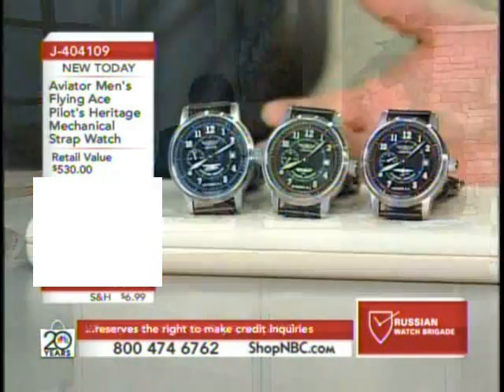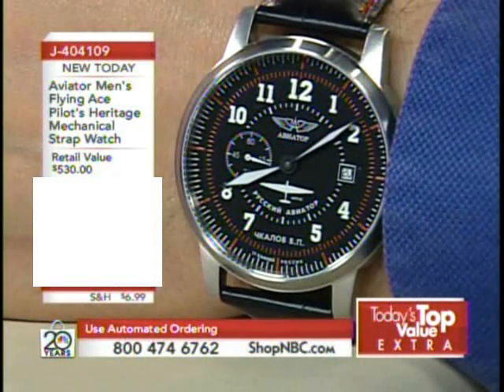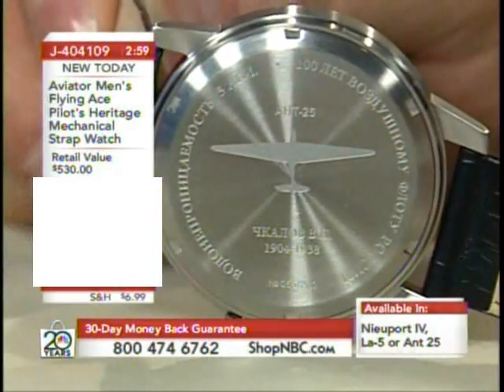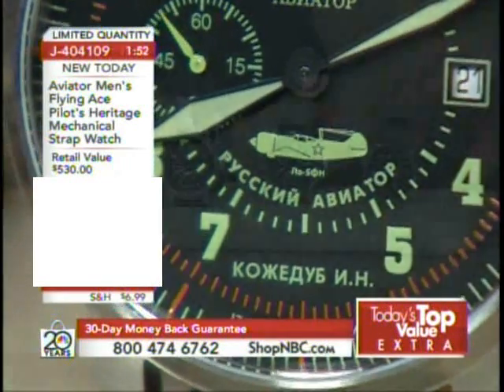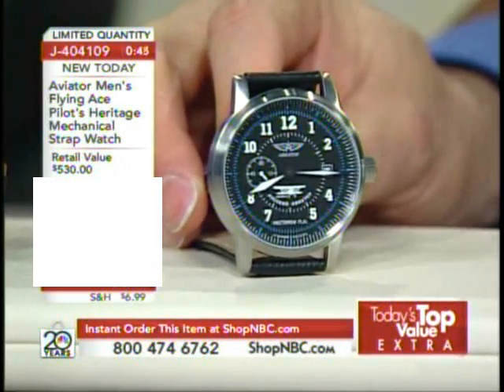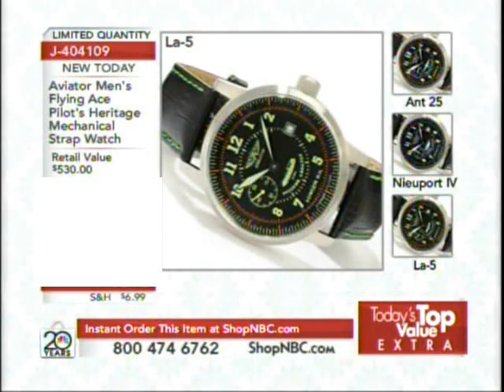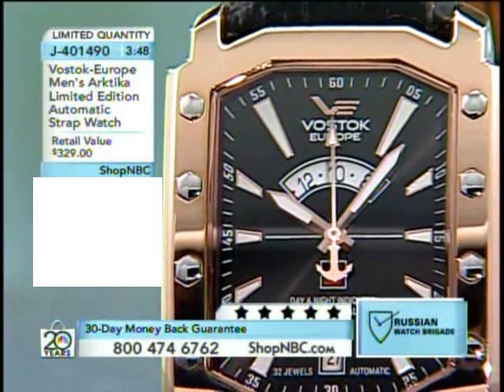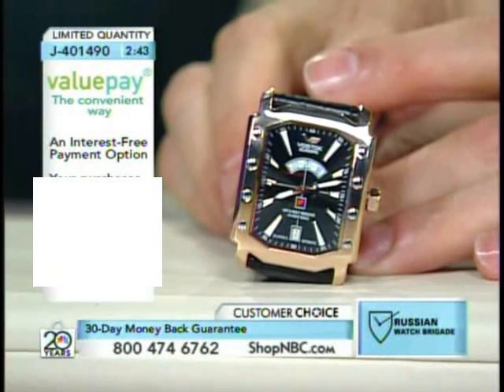Aviator Flying Ace Collection with Tim Temple